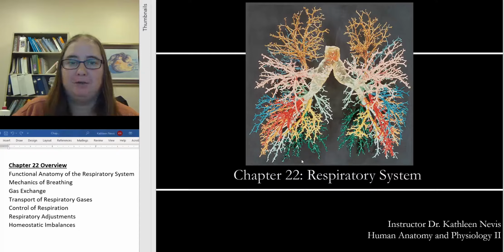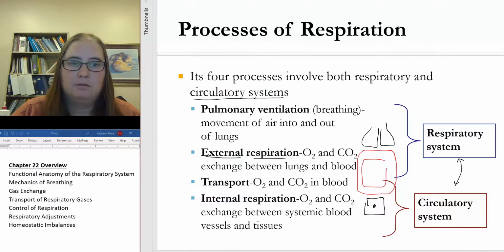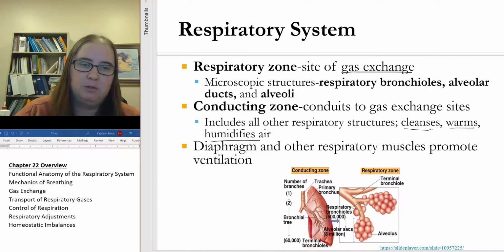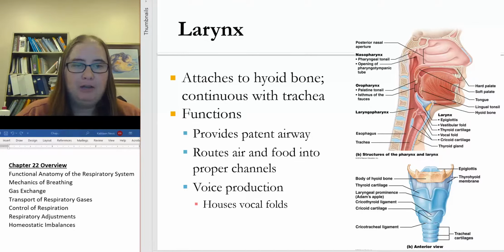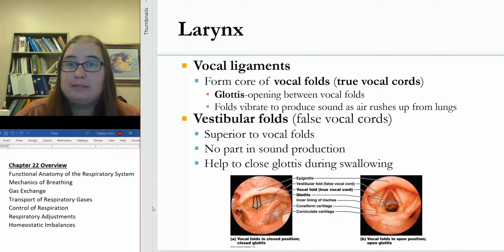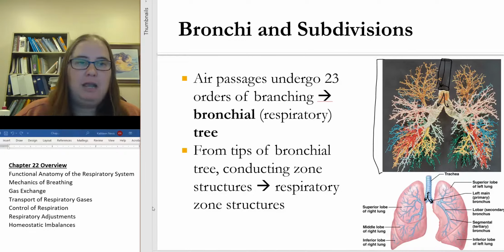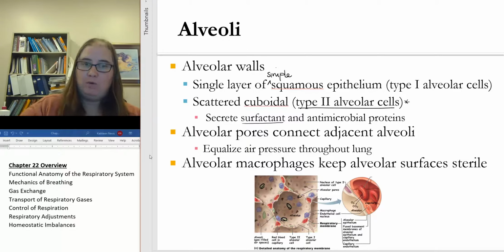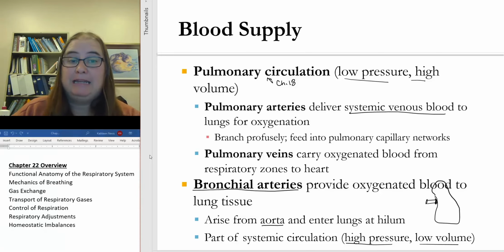Chapter 22- Functional Anatomy of the Respiratory System